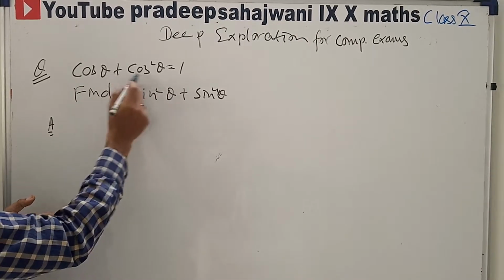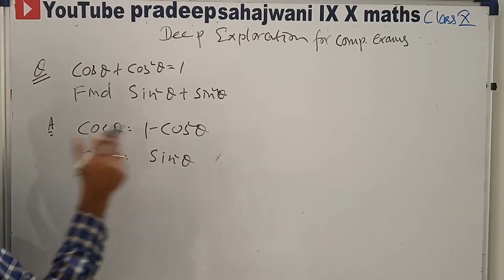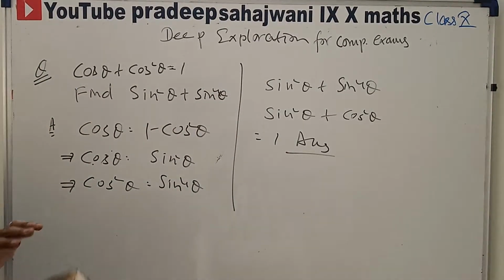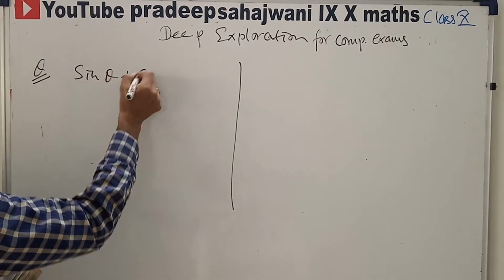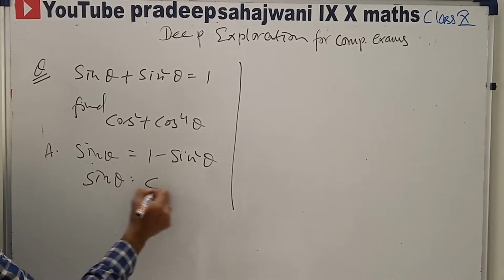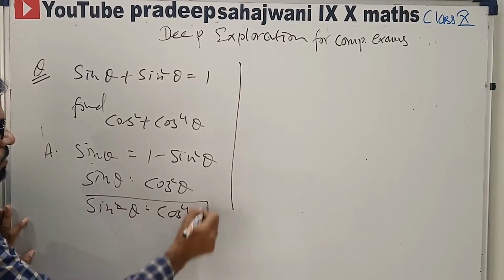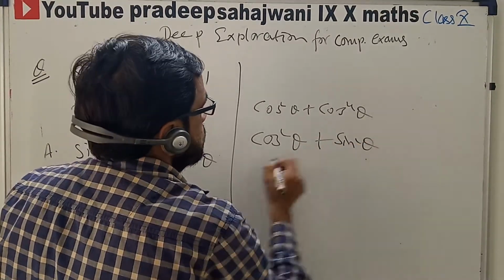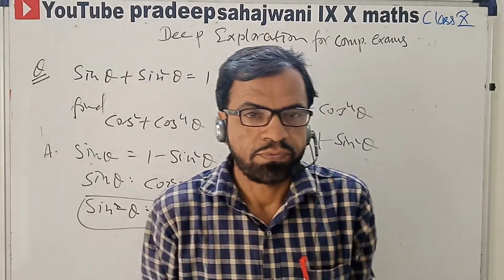pradeep sahajwani maths class 9th and 10th and Basics for CAT, BANK & SSC exams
pradeep sahajwani maths teacher worked with various schools of good repute and coachings exclusively teaching maths to class 9th and 10 CBSE since 2000 , known as BASE MAKER  among the students